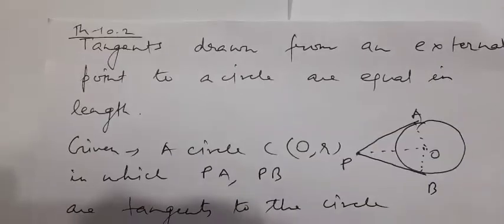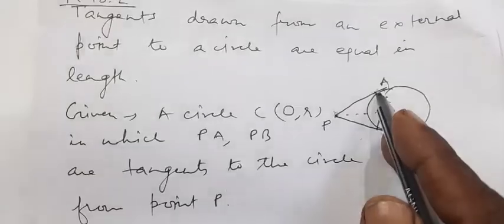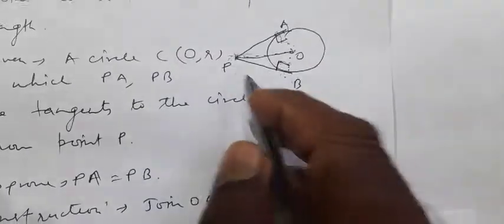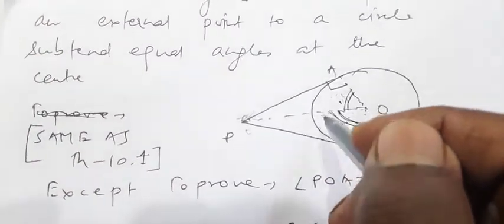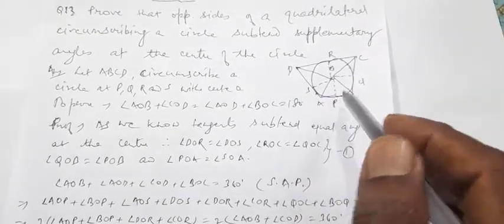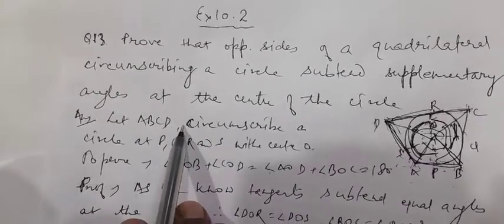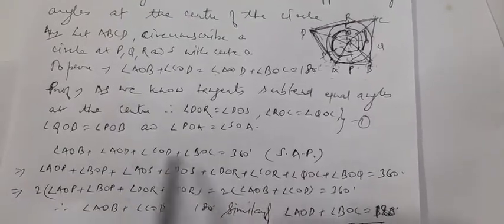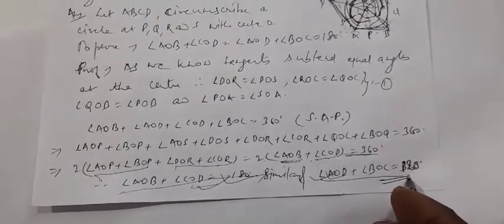Mathematics class 10th by Rajiv Prakash sinha topic:- EX:10.2